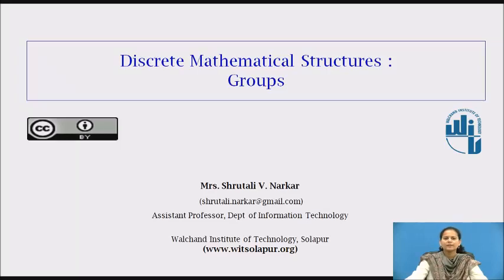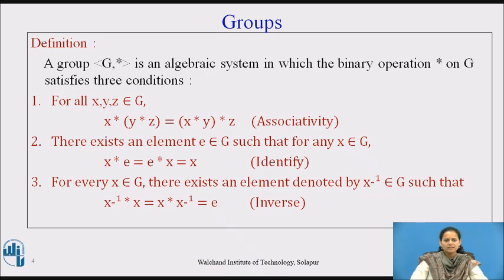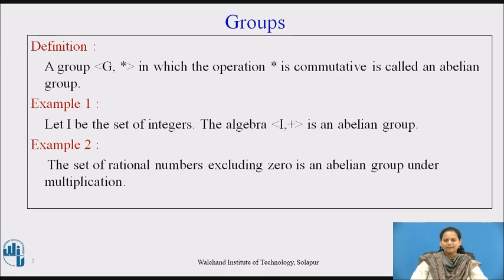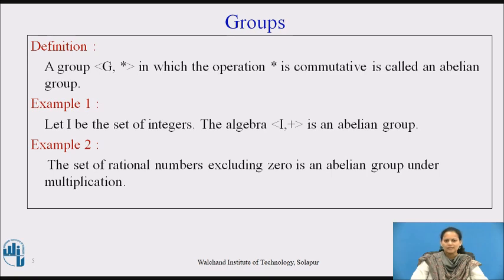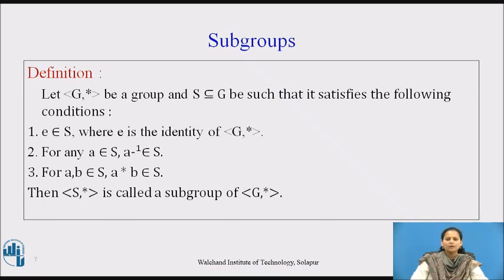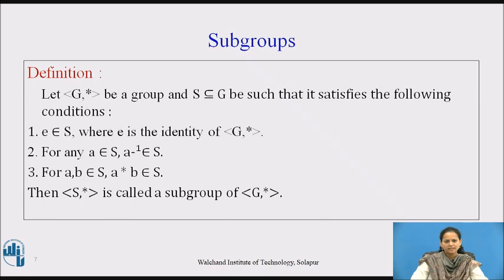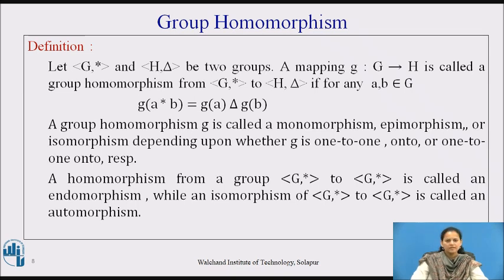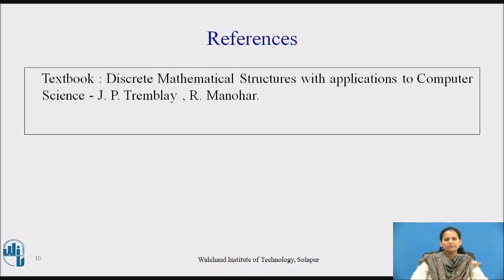Groups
Prof. S. V. Narkar, Asst. Prof. , Department of Information Technology